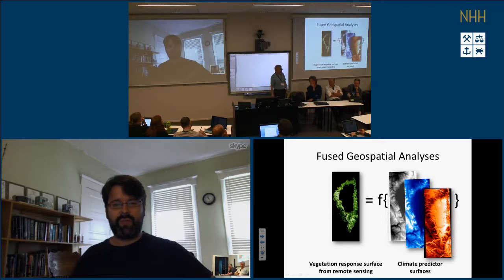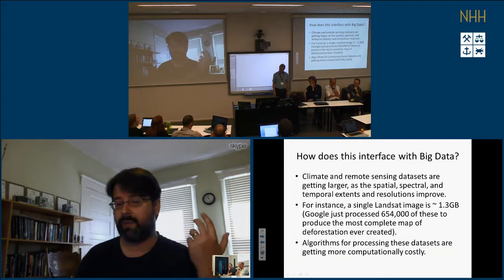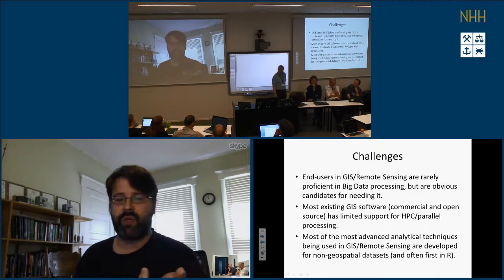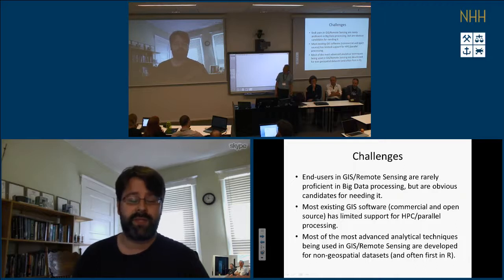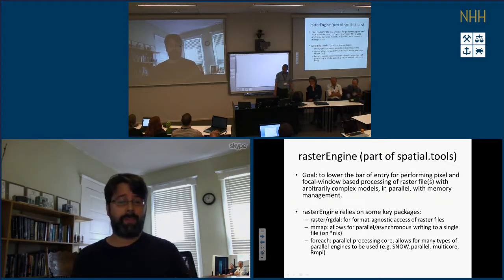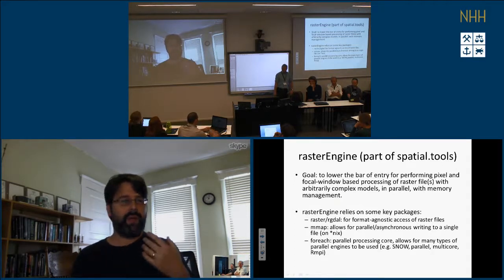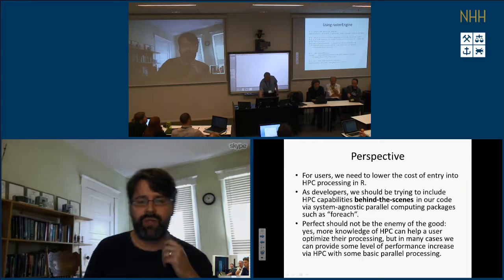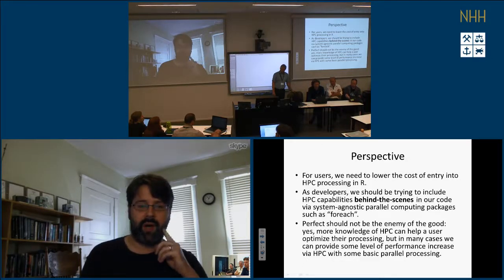GEOSTAT 2014 Bergen Day 2: Round table on parallel computing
lecture by Jonathan Greenberg (by wire)